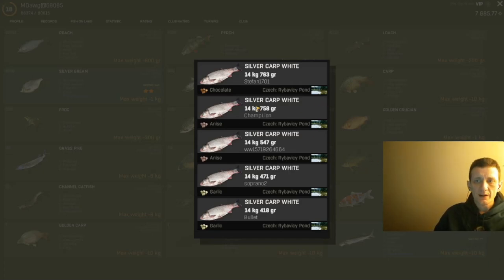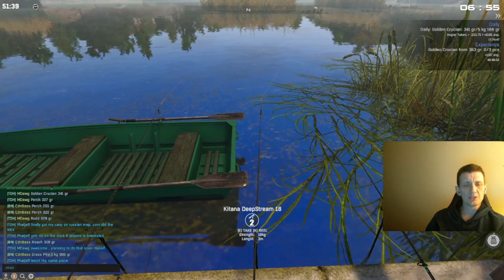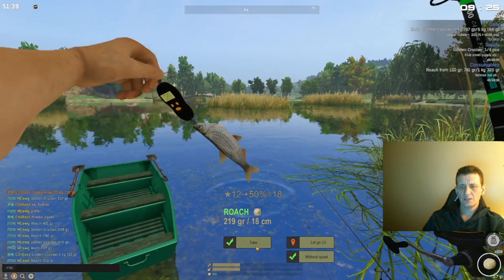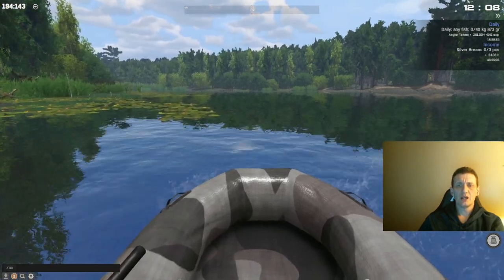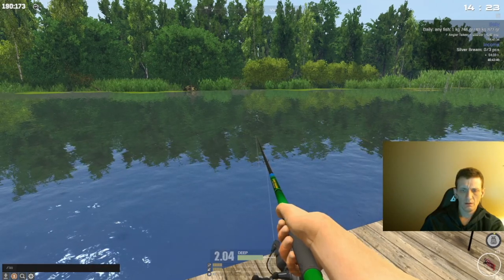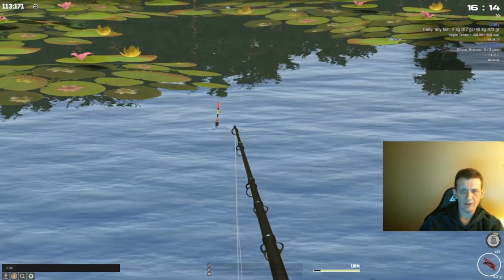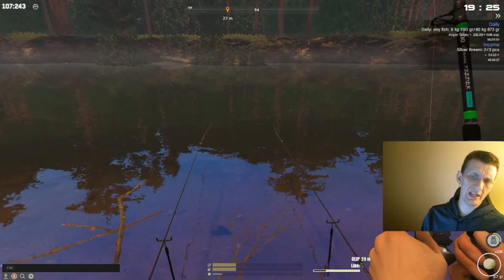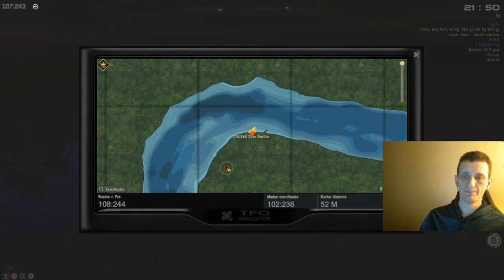The Fisher Online 2022 Leveling Guide Episode 15 Bronze Medals